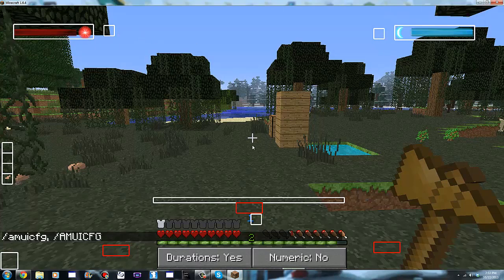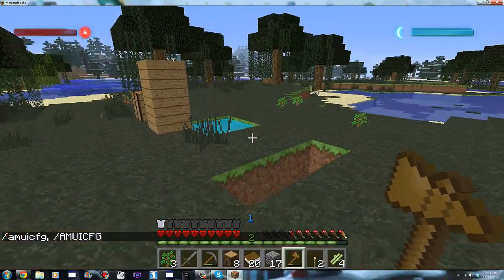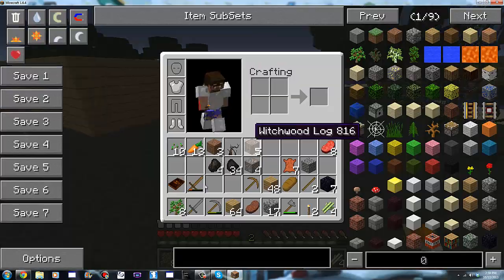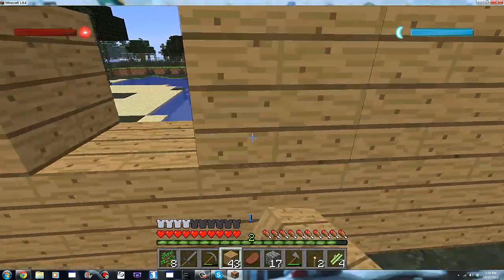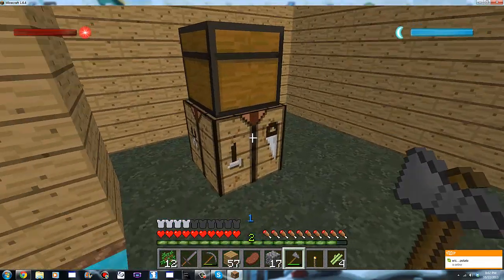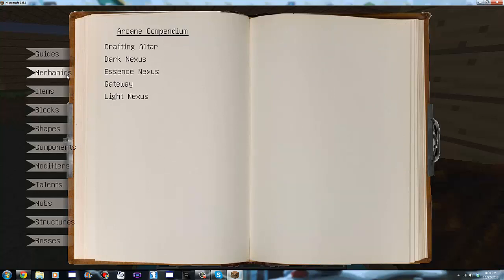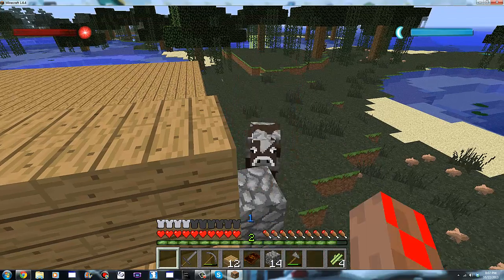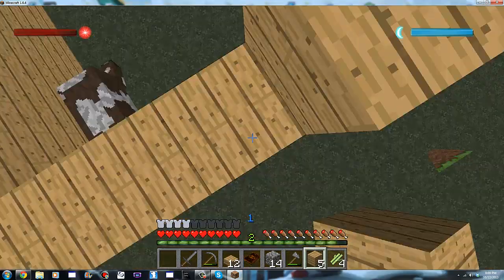Ars Magica 2 Let's Play ep 2 I Can Build, YAY!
HEY GUYS AM2 IS OUT AND HERE'S MY LETS PLAY
this is a legitament lp which means i want to try and do everything on camera ok guys i did some reading, try to explain things (fail), and we get our base set up